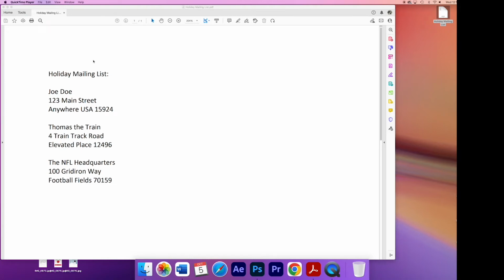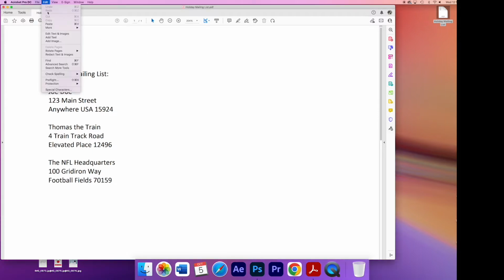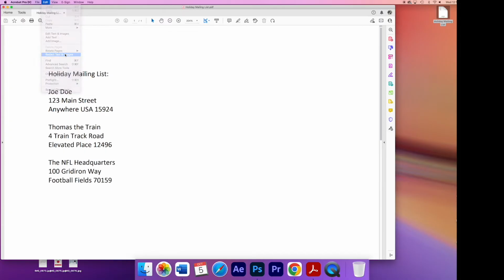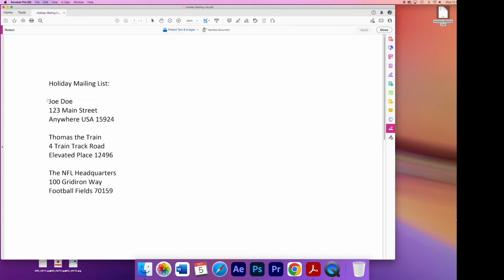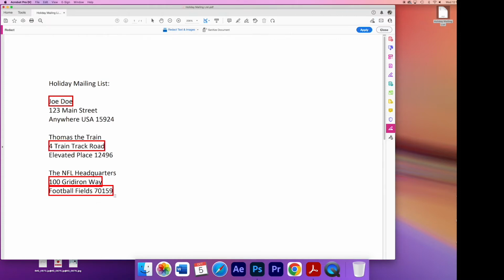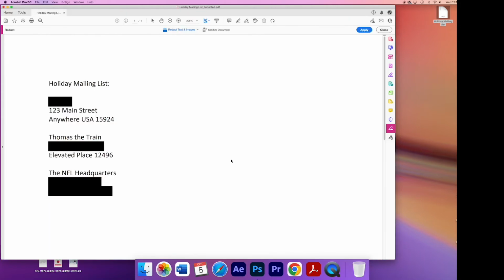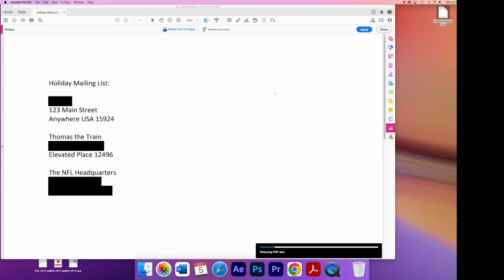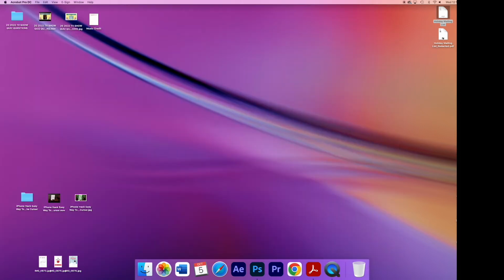How To Redact / Cover Up Sensitive Information PDF Adobe Acrobat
How To Redact / Coverup Sensitive Information PDF Adobe Acrobat